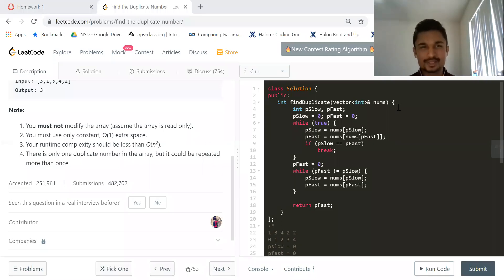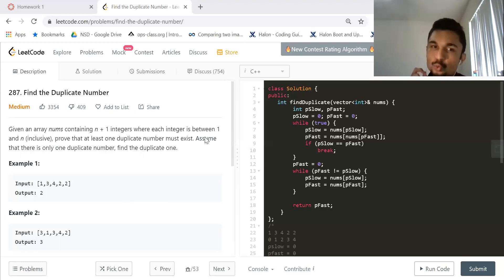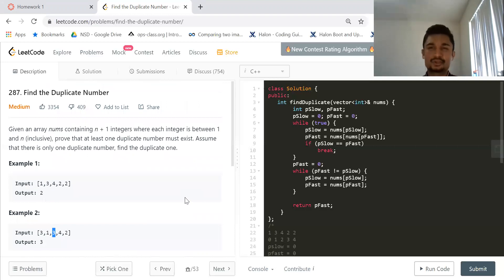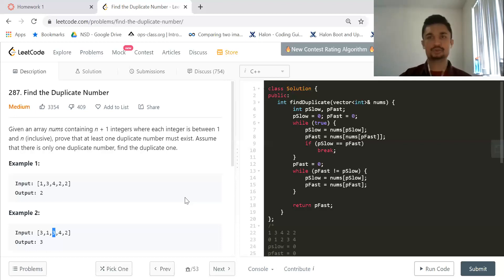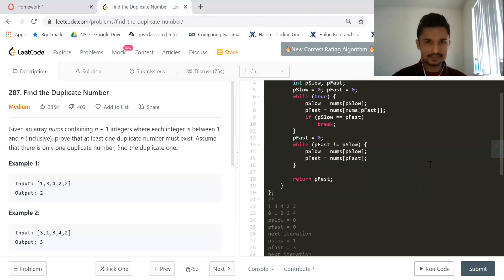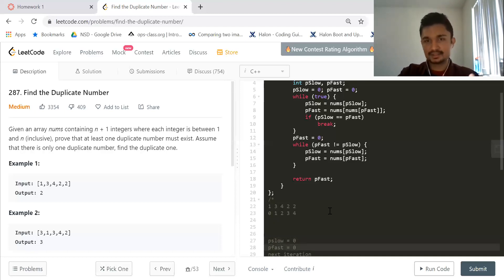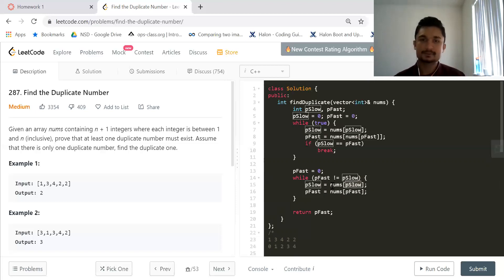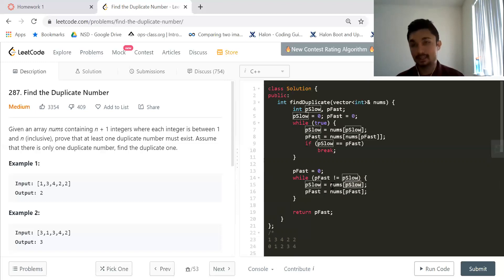287. Find the Duplicate Number(Without Extra Space and Modifications to the array)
Summary and Takeaway:
1. This problem is similar to detecting a cycle in the linked list.
2. We keep 2 pointers here fast and slow to detect the cycle in the array.
3. Once we detect the cycle we detect the start of the cycle which is the duplicate number.